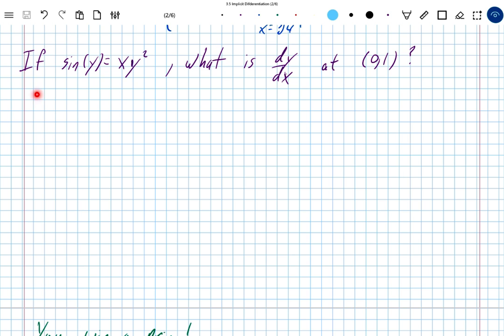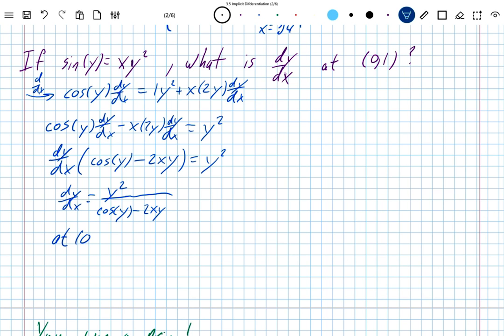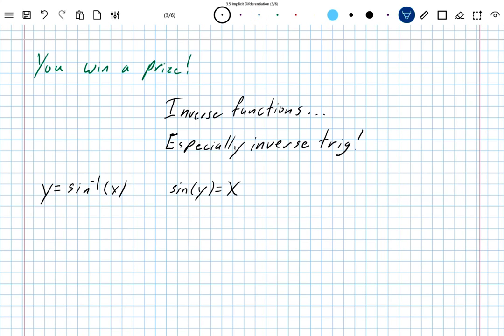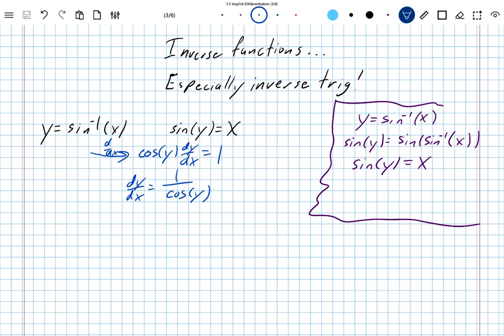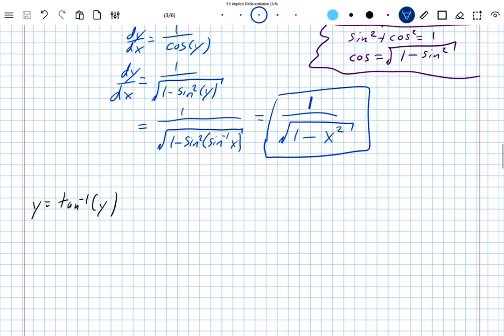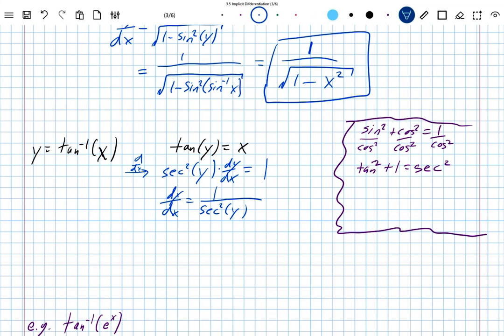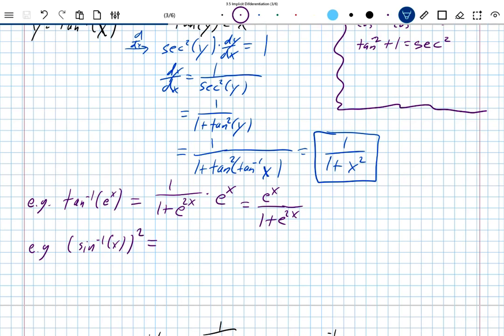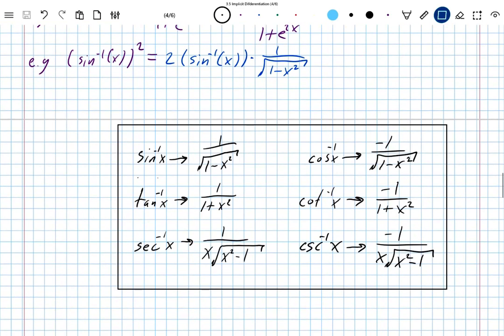Implicit Differentiation 2